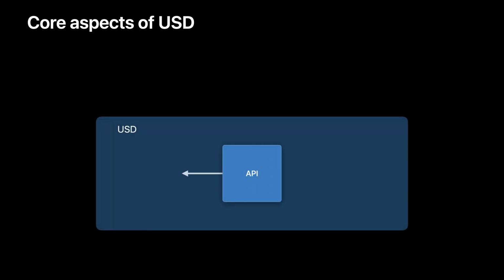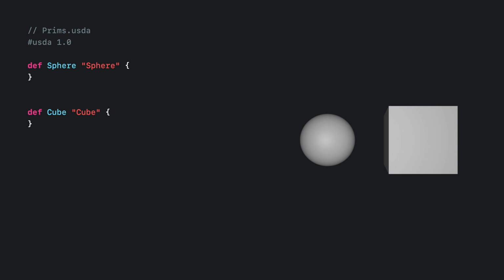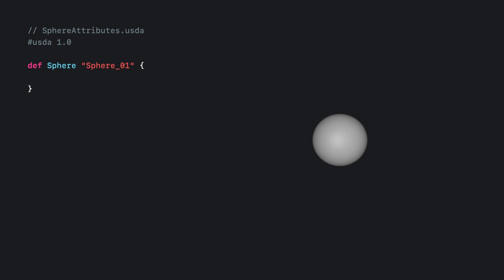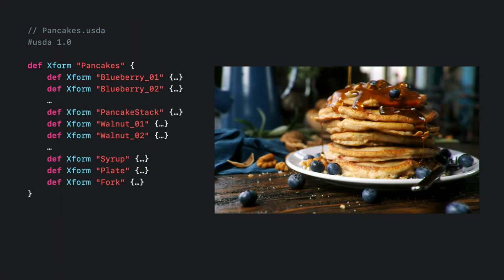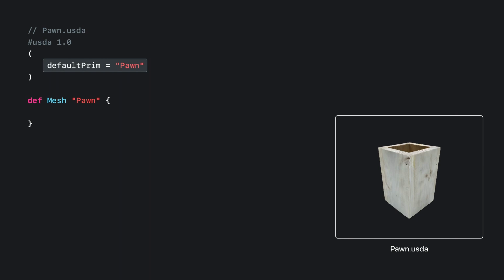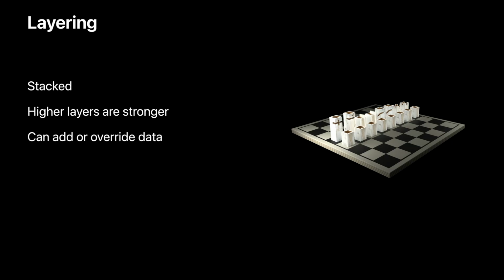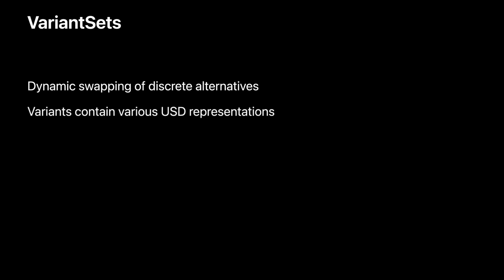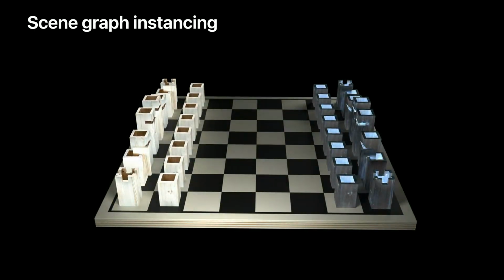WWDC22: Understand USD fundamentals | Apple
Discover the fundamentals of Pixar's Universal Scene Description (USD) and learn how it can help you build great 3D assets and workflows. We'll introduce you to the core concepts behind USD and explore how you can integrate the format into your content creation pipeline. We'll also show you how to harness the power of USD by using composition to create flexible and versatile assets.